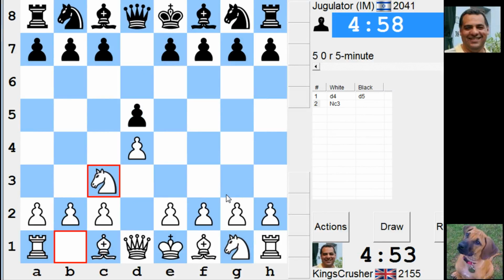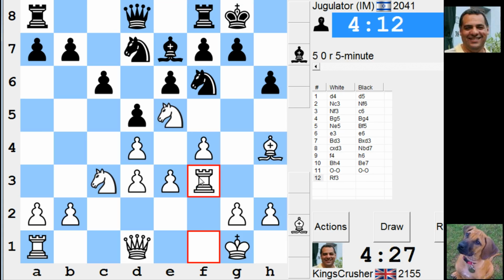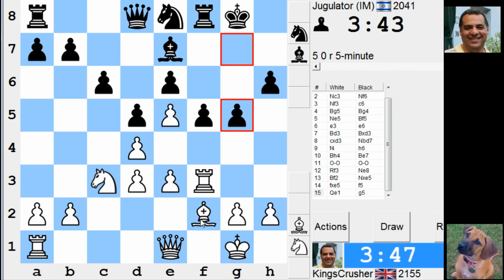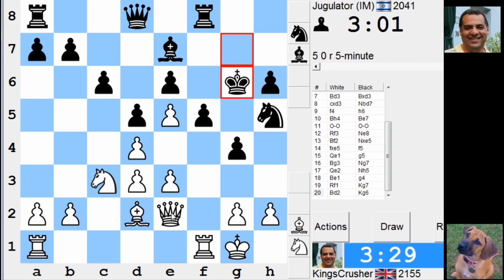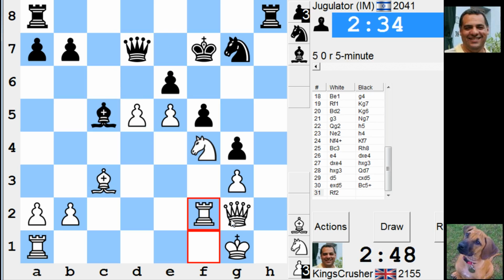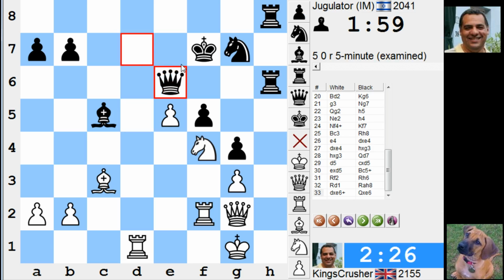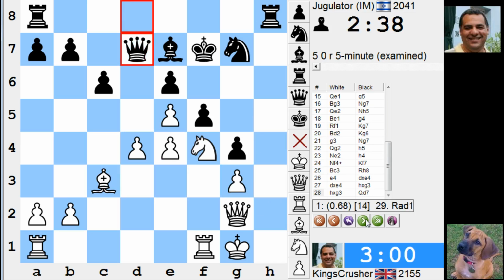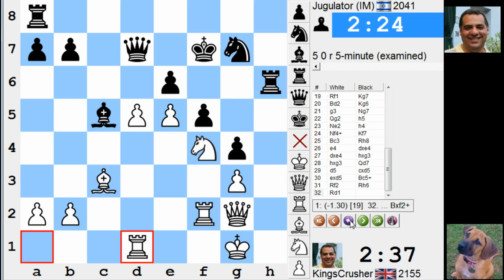LIVE Blitz #2518 (Speed) Chess Game: White vs IM Jugulator in Queen's pawn: Chigorin variation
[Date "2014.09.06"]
[Round "-"]
[White "KingsCrusher"]
[Black "Jugulator"]
[Result "1-0"]
[ICCResult "Black resigns"]
[WhiteElo "2155"]
[BlackElo "2041"]
[Opening "Queen's pawn: Chigorin variation"]
[ECO "D00"]
[NIC "QP.08"]
[Time "04:54:00"]
[TimeControl "300+0"]

1. d4 d5 2. Nc3 Nf6 3. Nf3 c6 4. Bg5 Bg4 5. Ne5 Bf5 6. e3 e6 7. Bd3 Bxd3 8.
cxd3 Nbd7 9. f4 h6 10. Bh4 Be7 11. O-O O-O 12. Rf3 Ne8 13. Bf2 Nxe5 14. fxe5
f5 15. Qe1 g5 16. Bg3 Ng7 17. Qe2 Nh5 18. Be1 g4 19. Rf1 Kg7 20. Bd2 Kg6 21.
g3 Ng7 22. Qg2 h5 23. Ne2 h4 24. Nf4+ Kf7 25. Bc3 Rh8 26. e4 dxe4 27. dxe4
hxg3 28. hxg3 Qd7 29. d5 cxd5 30. exd5 Bc5+ 31. Rf2 Rh6 32. Rd1 Rah8 33.